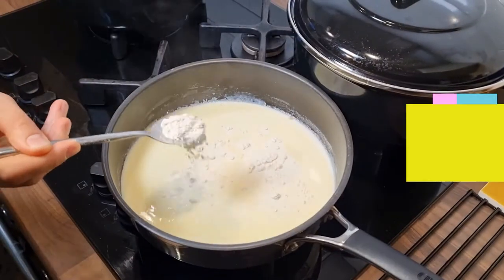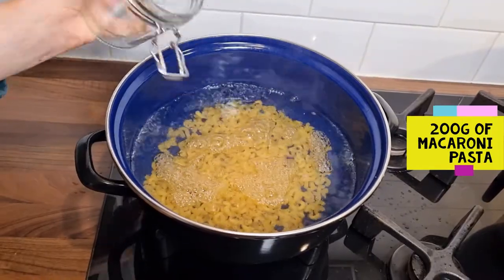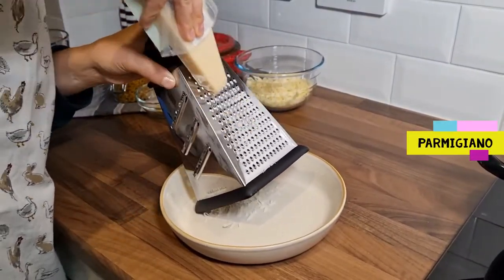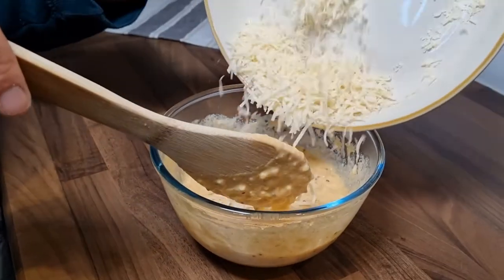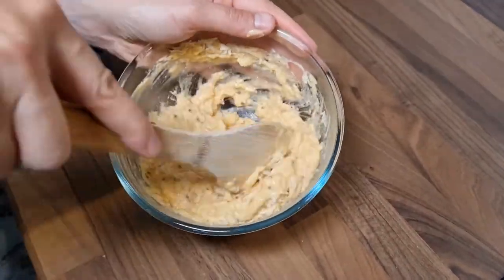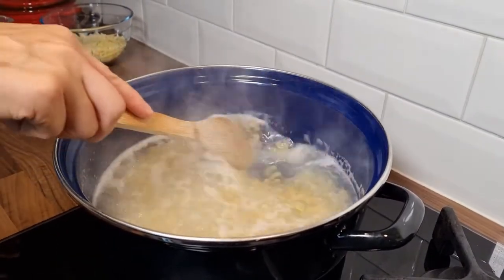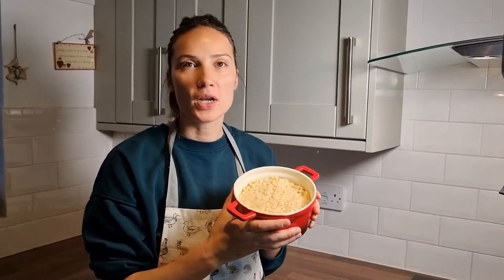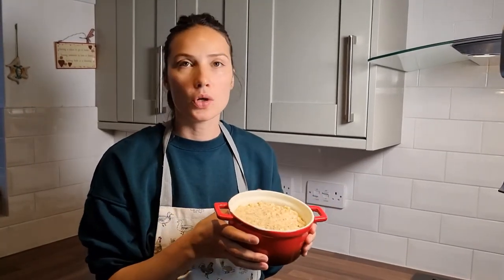Classic Macaroni and Cheese | Mac & Cheese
Easy homemade mac and cheese recipe. Creamy, cheesy, rich and super delicious macaroni and cheese recipe.

Ingredients:

200g macaroni pasta
10g butter
200g cheddar cheese
50g parmigiano
pinch salt
1tsp wholegrain mustard
1tsp paprika
200ml milk

A big THANK YOU to all of you :)